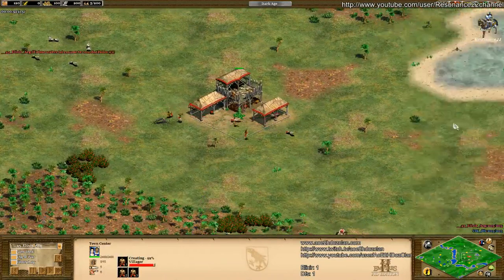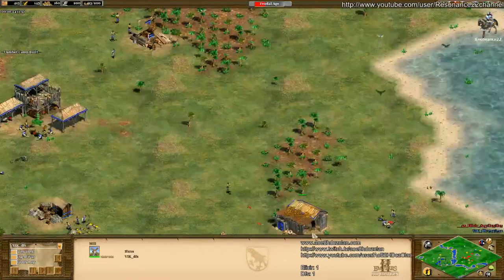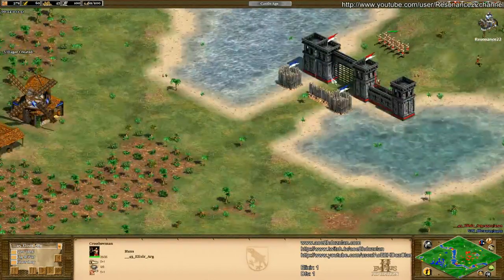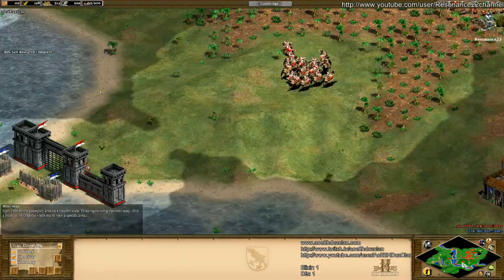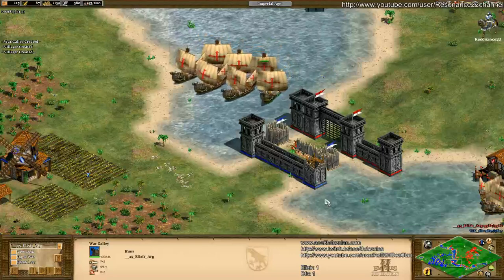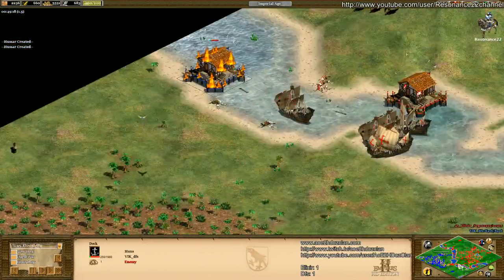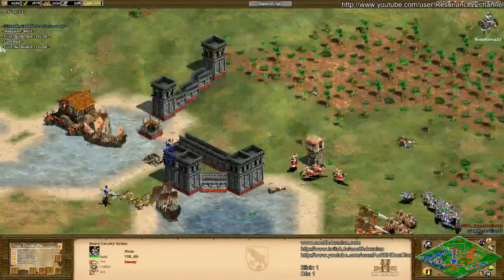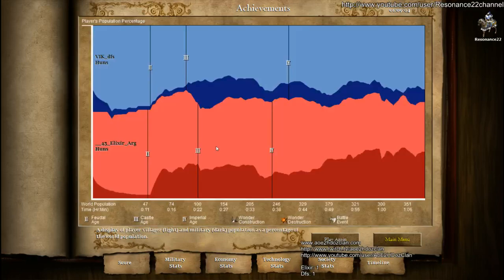Elixir Vs. DFS (Game 3/3) - Aoe2 HD OZ Clan [Arabia 16 1v1s Tournament]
This is for the Aoe2 HD OZ Clan's "Arabia 16 1v1s Tournament."

Round 1 (Game 3/3)

Players: Elixir (Huns) vs. DFS (Huns)
Map: Yucatan